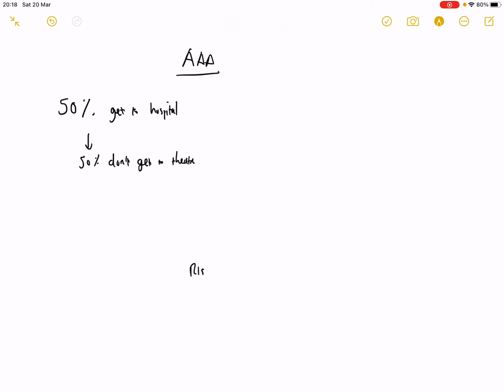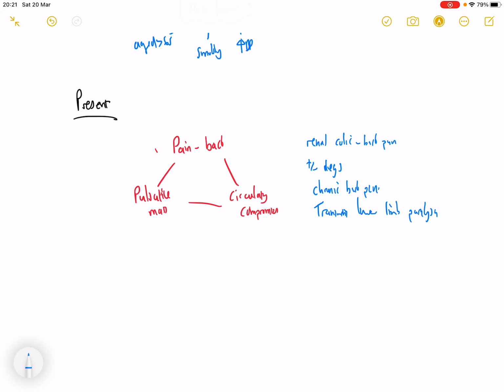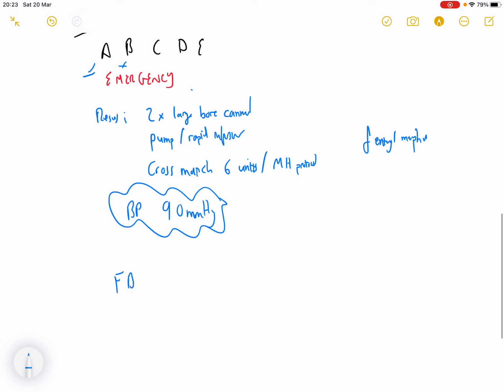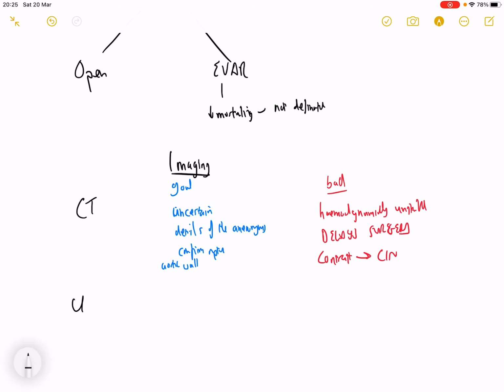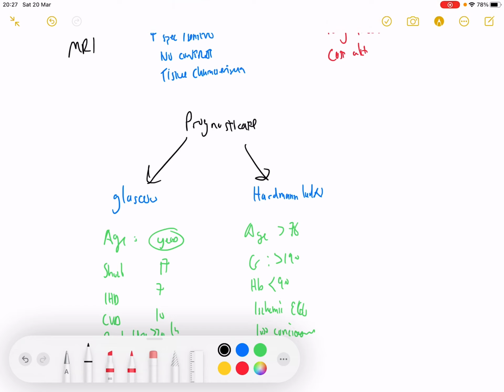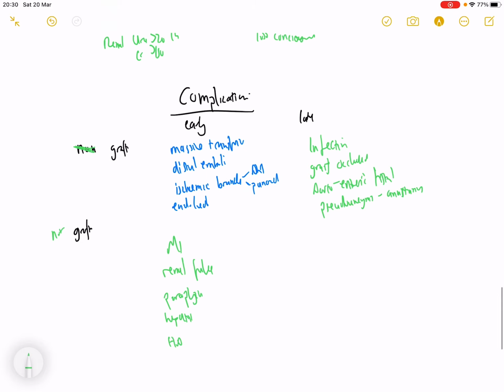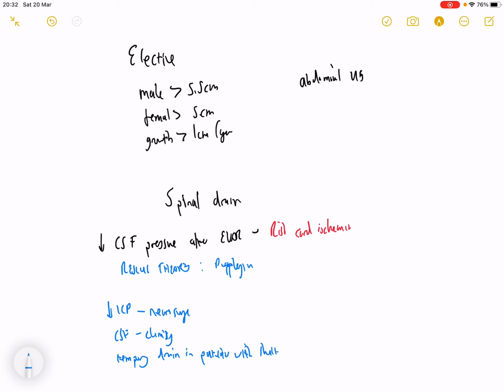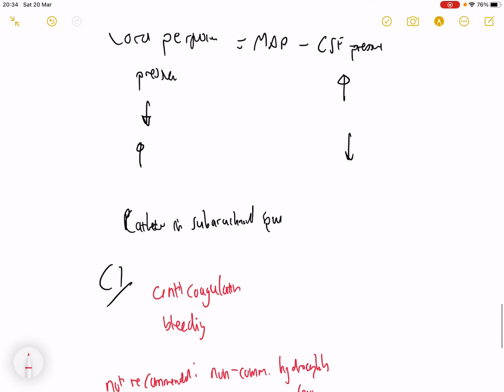Personal Revision Notes- AAA